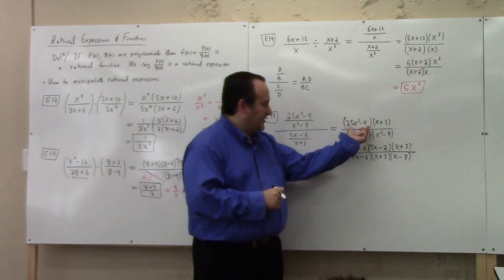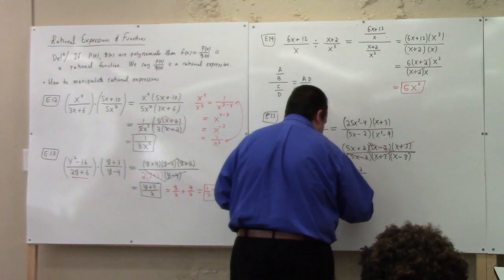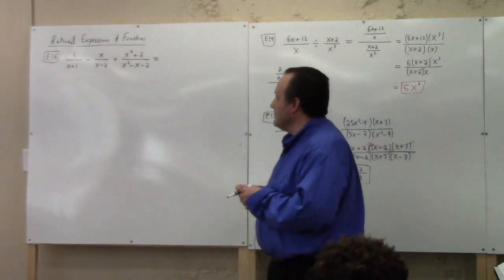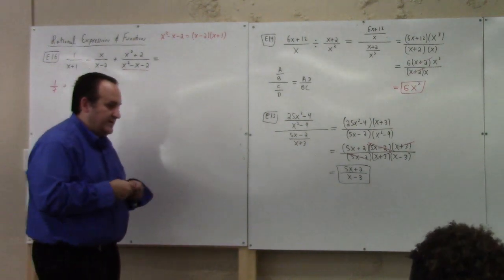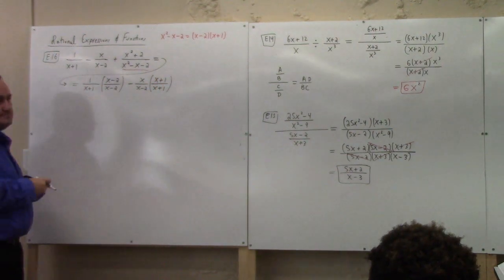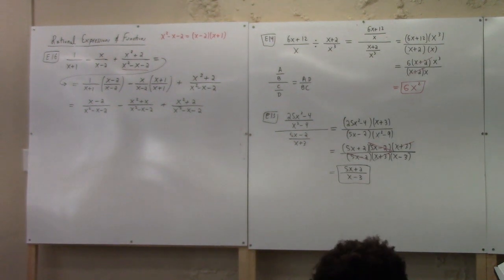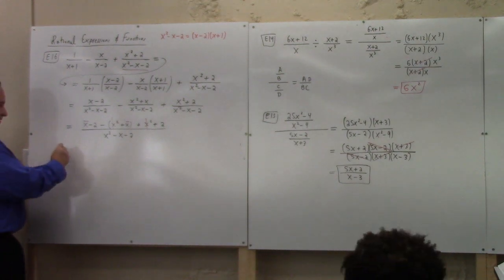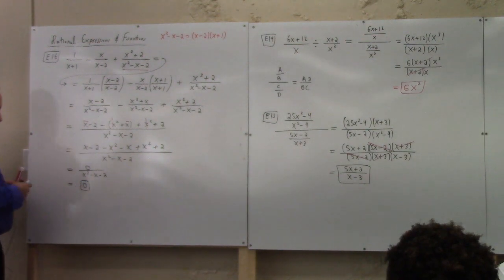Algebra: rational expressions and functions, add, multiply, divide, 10-26-21 part 2